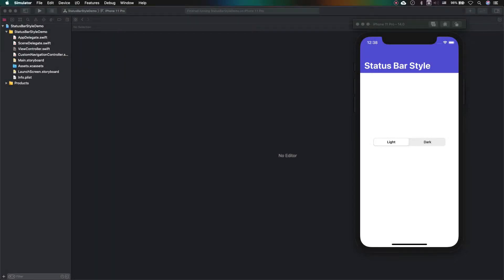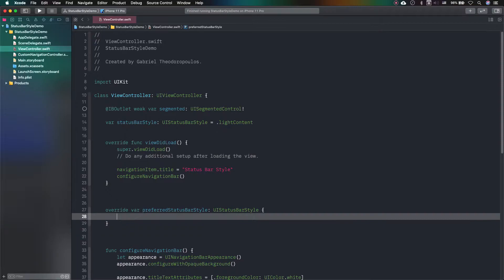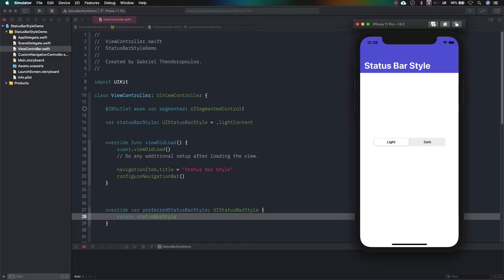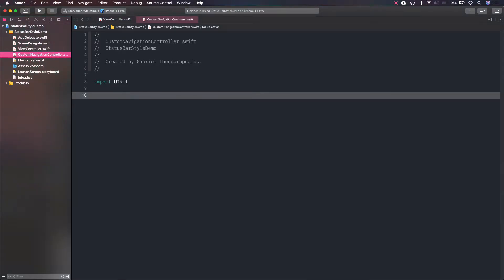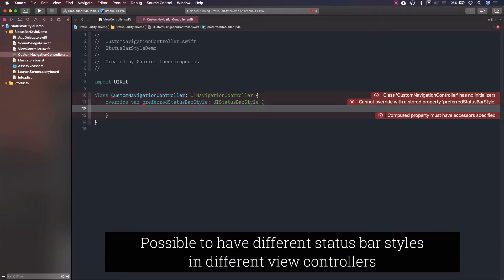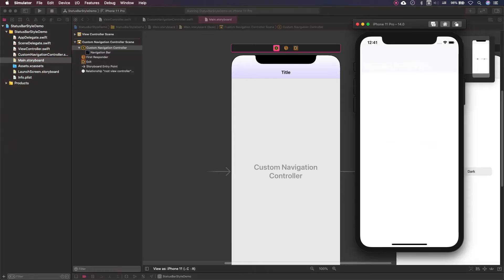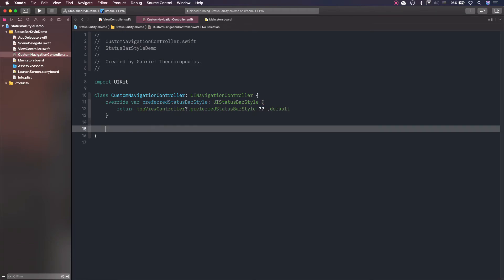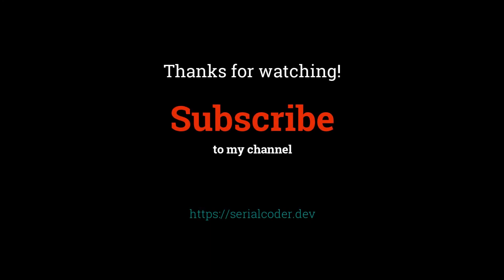Override Status Bar Style On Navigation Controller Based iOS apps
Discover a simple technique that lets you override the default status bar style in view controllers embedded in a navigation controller on iOS projects (UIKit).